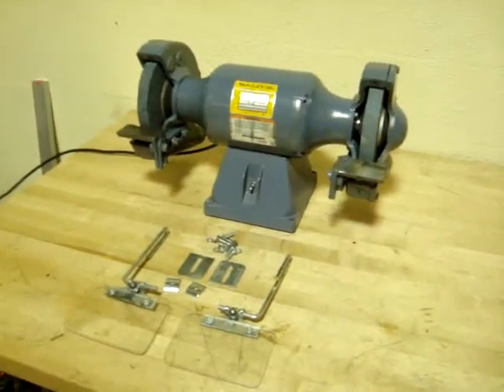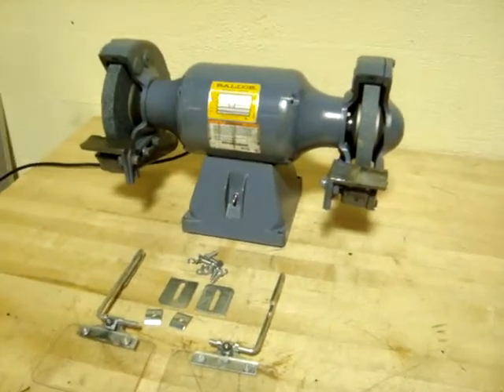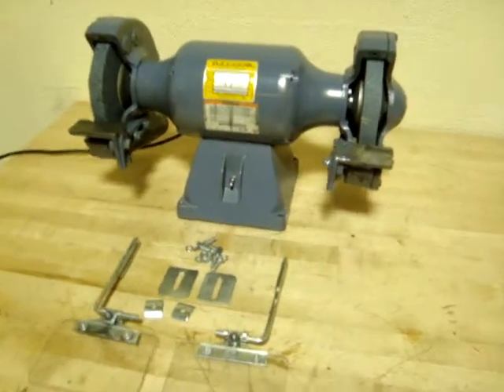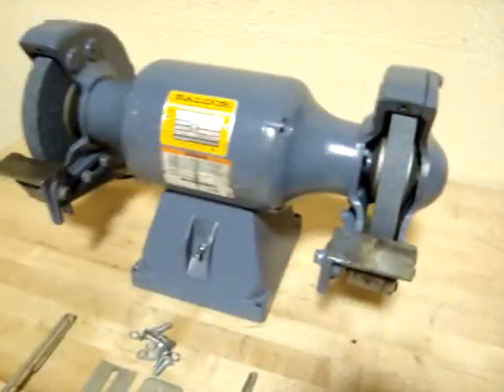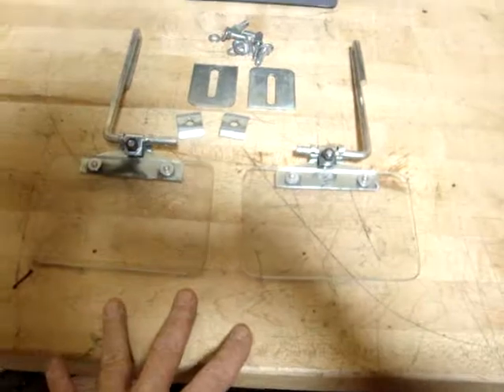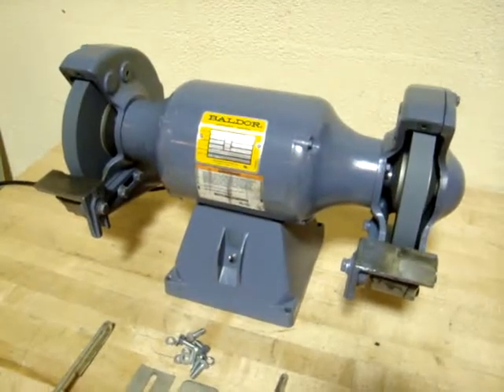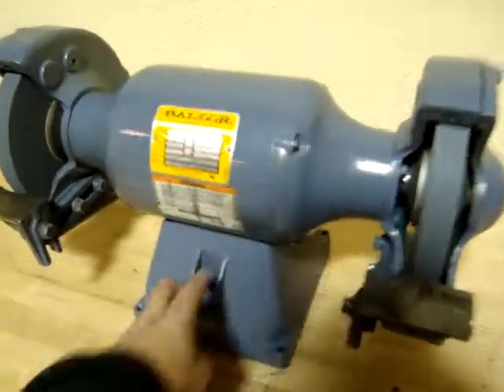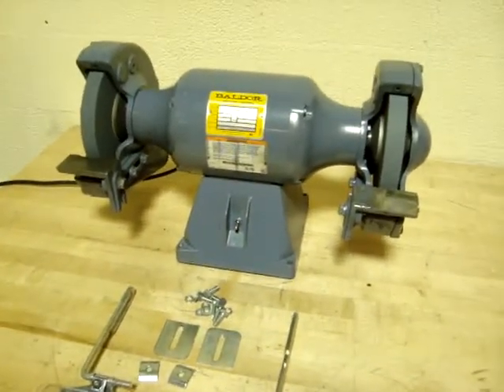BALDOR GRINDER 8107W